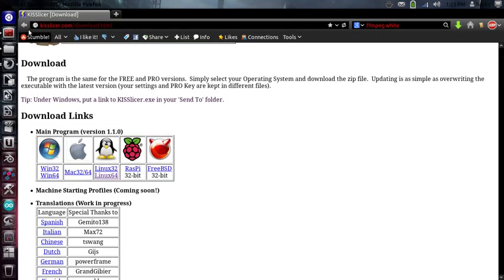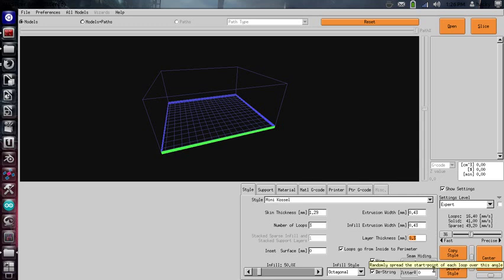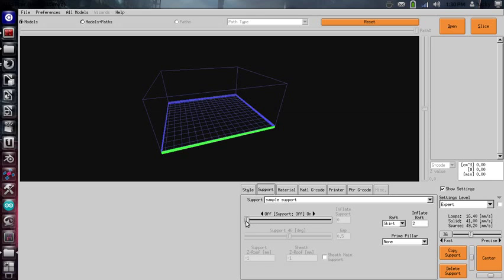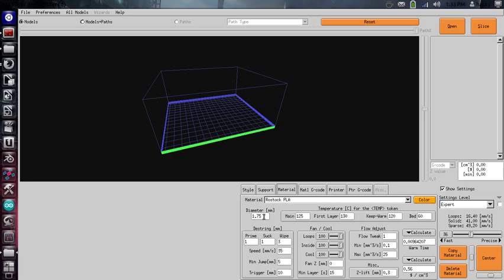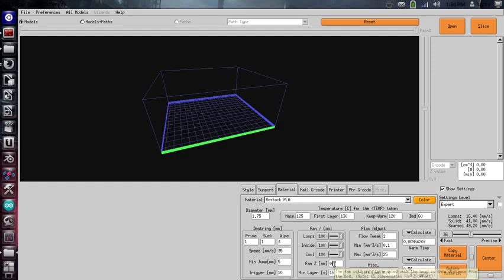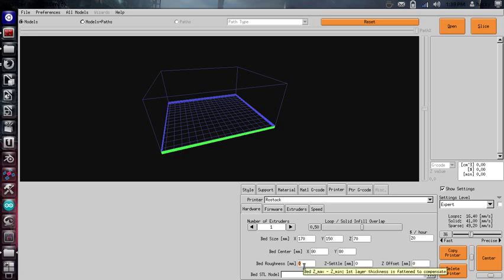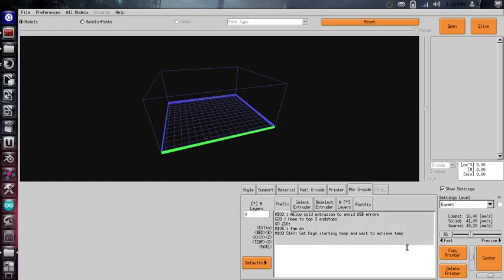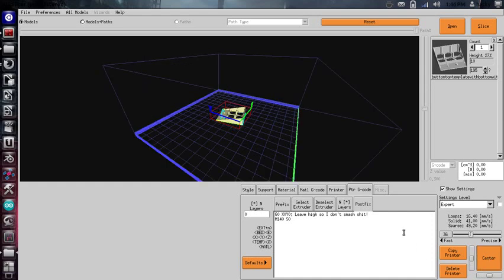Introduction to KISSlicer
This is a brief overview of KISSlicer settings. I cover what most of the fields mean and show how to select a file to slice and placement on the print surface.